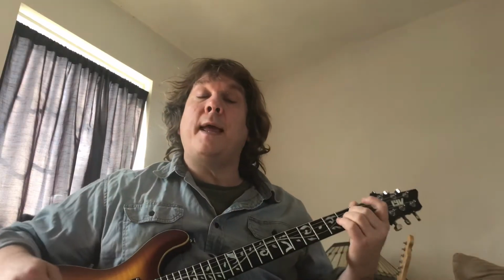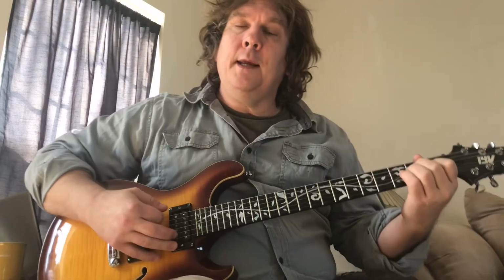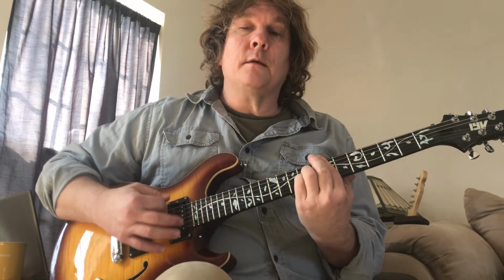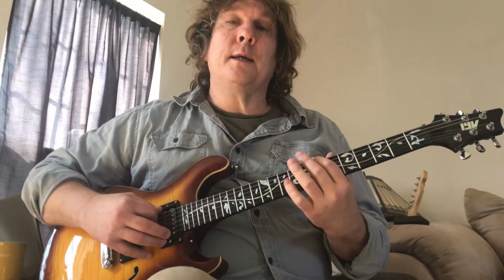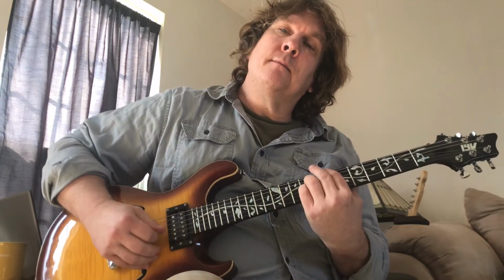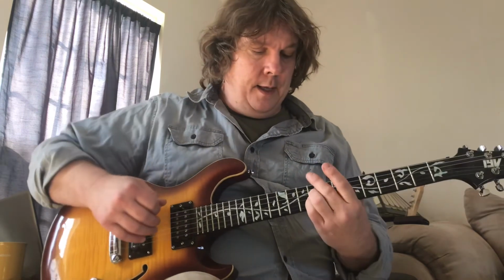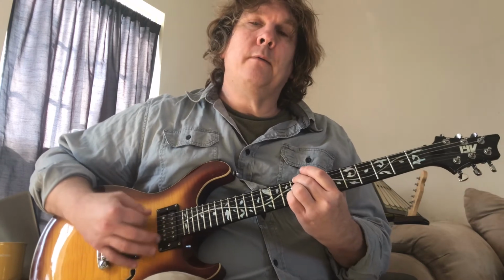Hey Jo by The Districts Guitar Lesson, Tutorial, How to play chords and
I show some different ways to play this song for players of different abilities